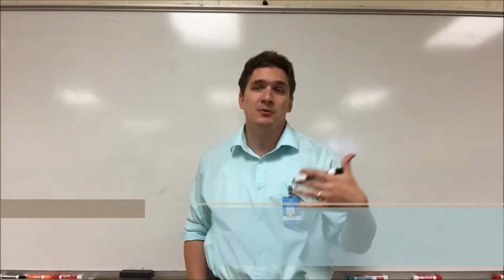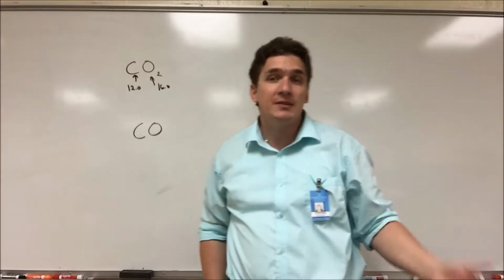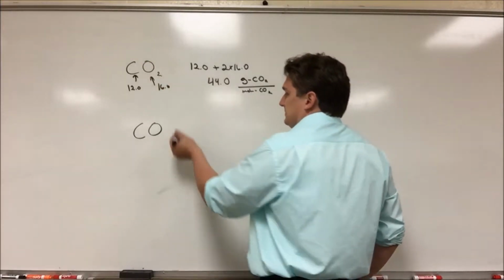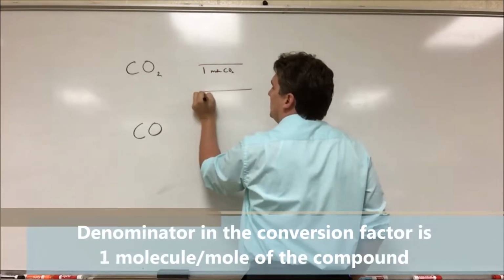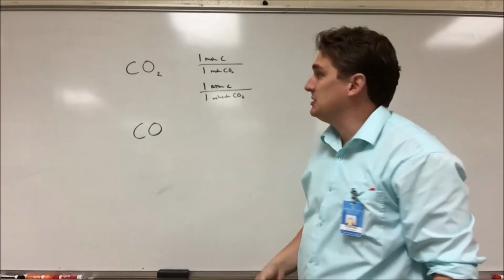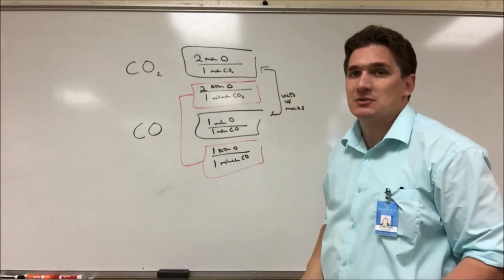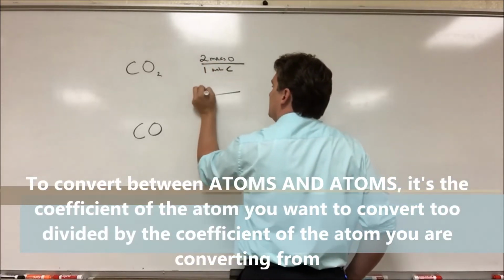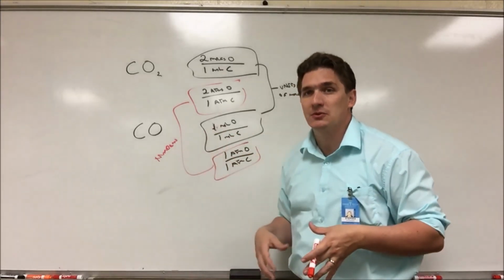Building up Molecular Weight and Conversion Factors